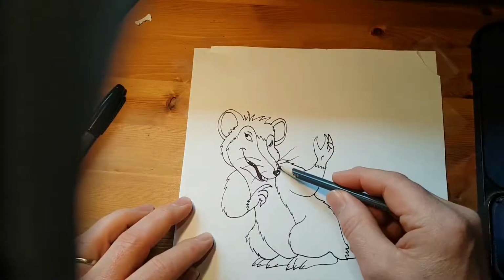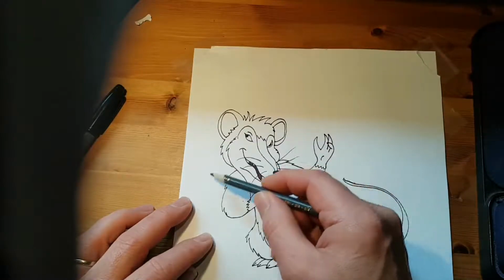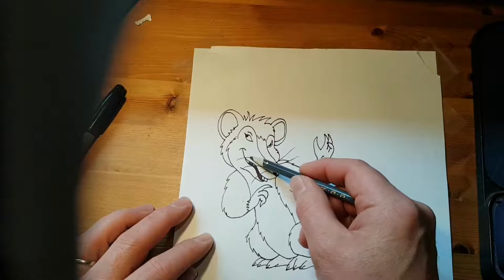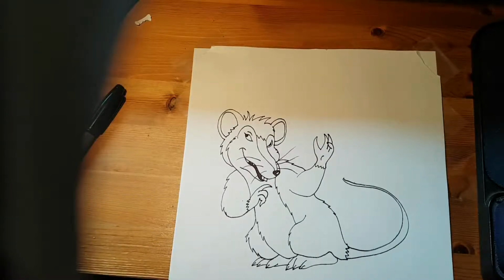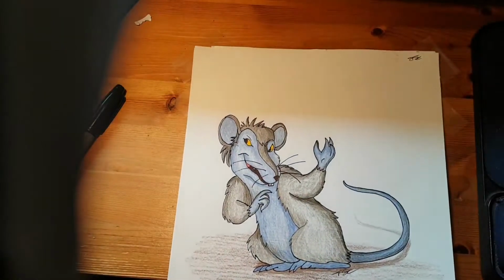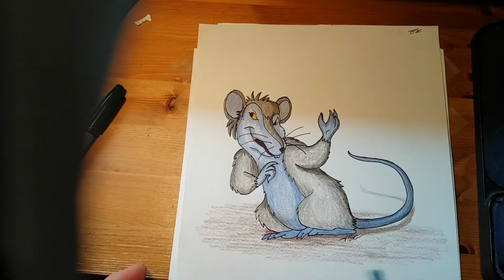Templeton Part 2